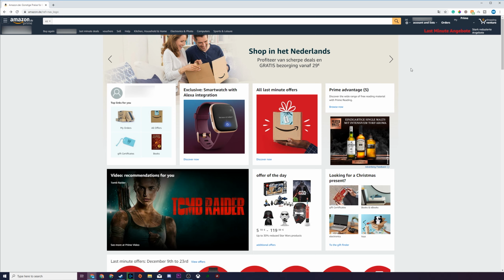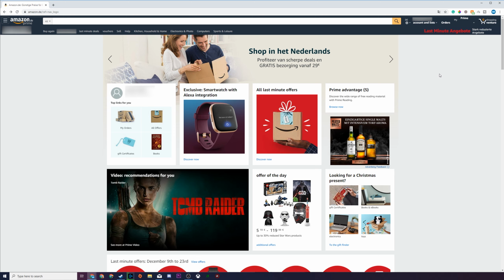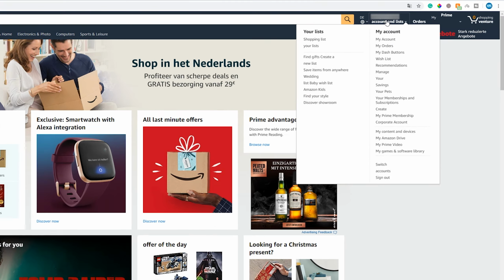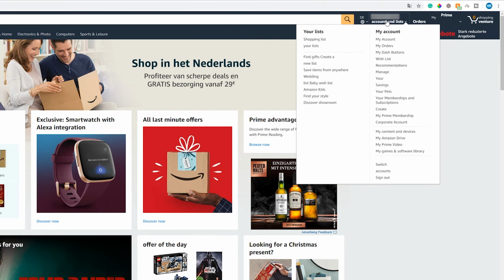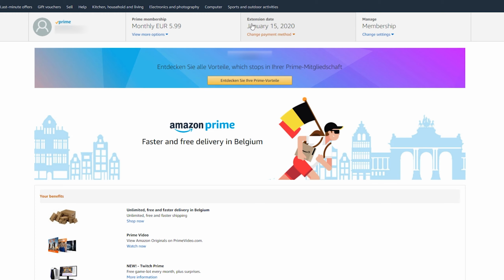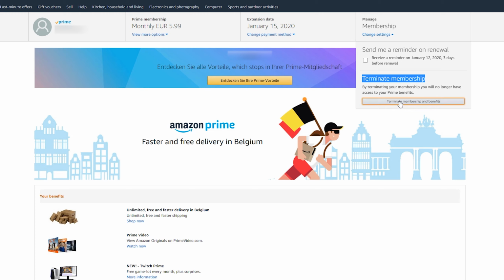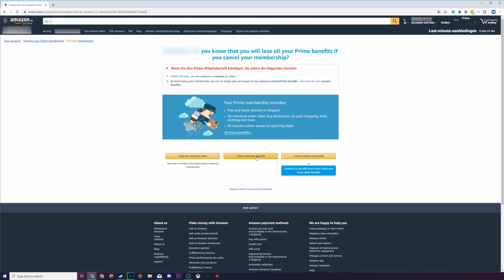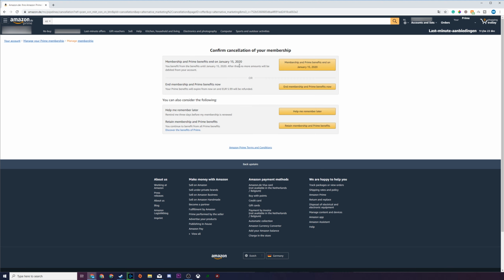How to Cancel Your Amazon Prime Membership!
Hey, guys, my name is Scoby and in today's video, I am going to be showing you how to cancel your amazon prime membership!

This video is going to be great for anyone who is looking to cancel their amazon prime subscription!

Computer Specs:
CPU: Ryzen 3700x
GPU: AMD 5700xt Gigabyte Reference
Ram : 32gb 3200mhz
SSD: 1tb nvme M.2
HDD: 2tb Seagate Barracuda
PSU: Corsair 1000w PSU

Peripherals
- Acer ED347CKR:
- Amazon DE
- Drevo Tyrfing V2
- Razer Deathadder RGB Elite
- Berdynamic DT770

Peripherals
- 2 1080p standard monitors